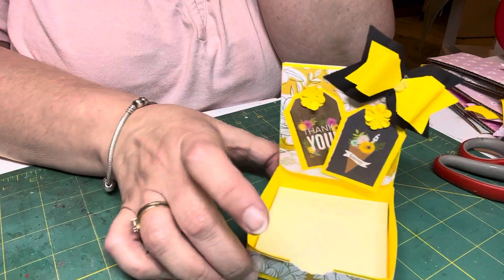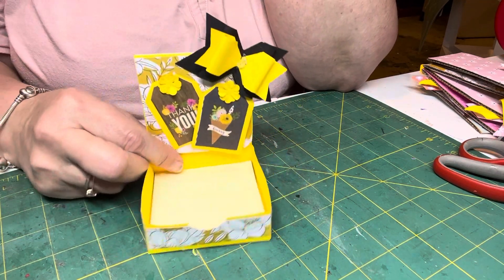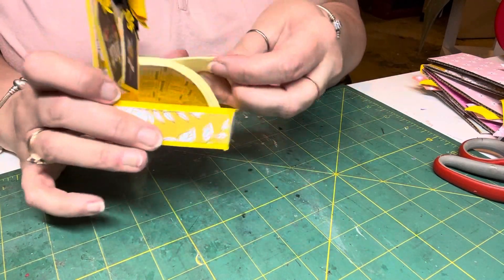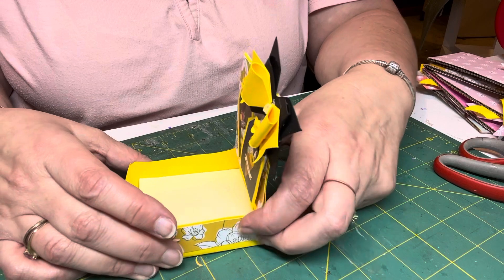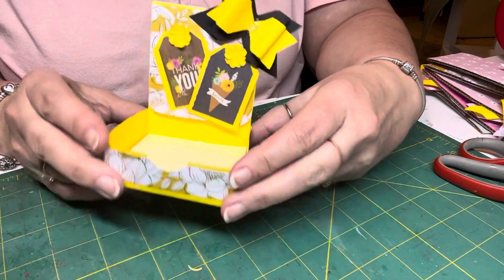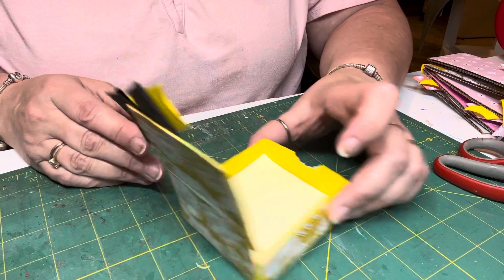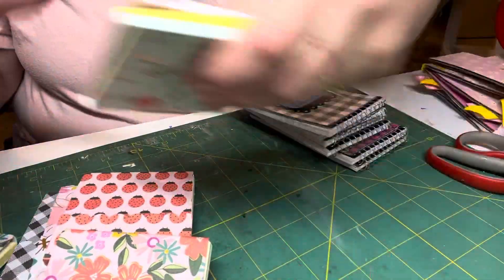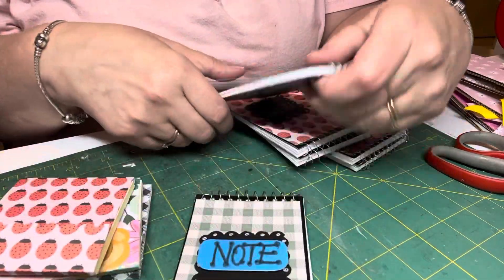Pinterest inspired project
Post it note desktop holder inspired Pinterest collaboration